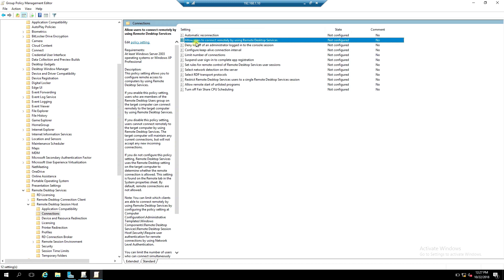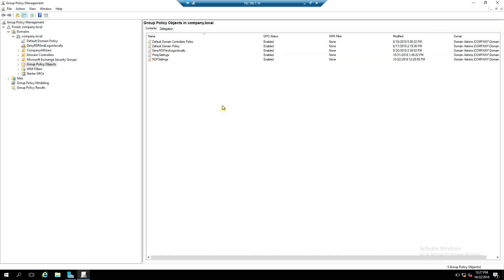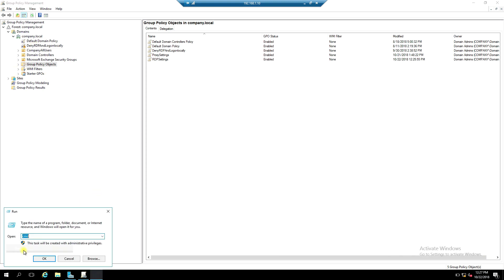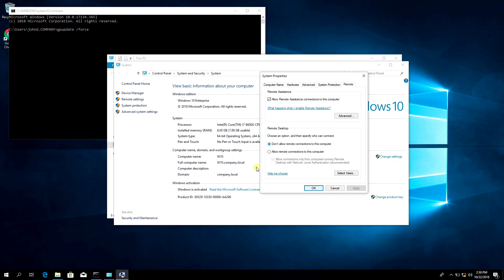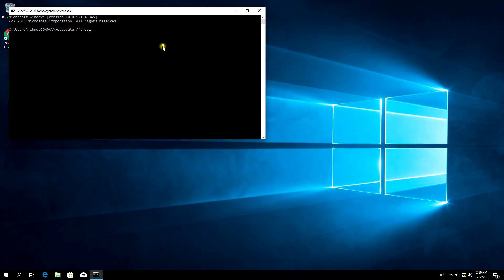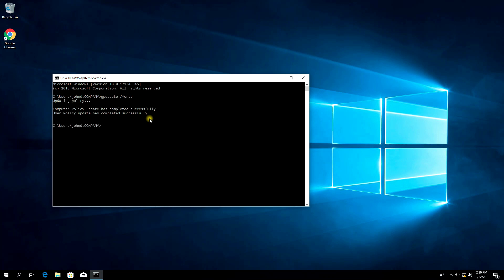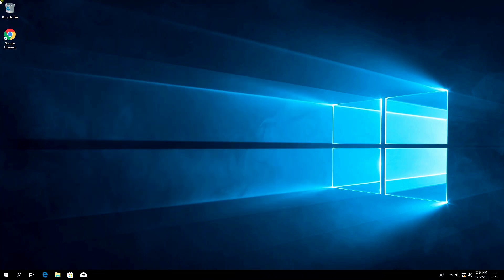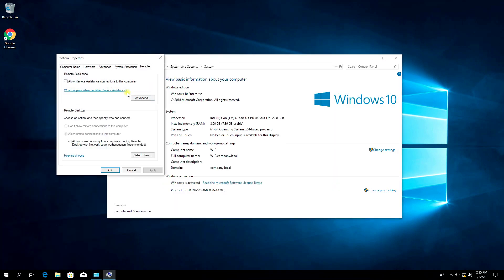How to Enable Remote Desktop via Group Policy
This video describes how to configure the remote desktop connection with the group policy range on your Windows 10 operating system computer. With Group policy, you can easily define the client without a manual description.